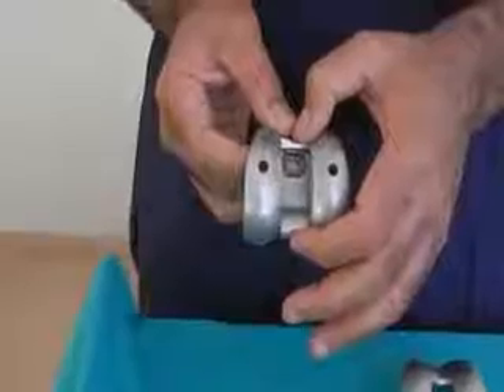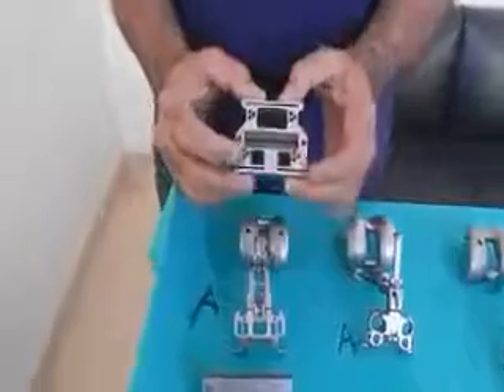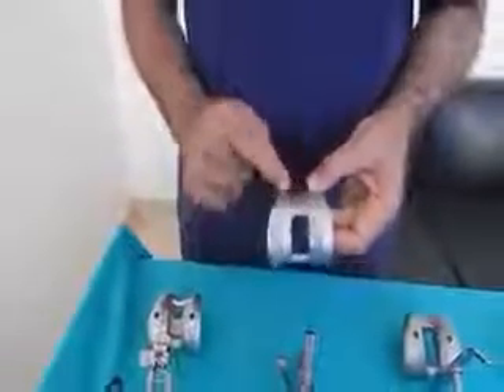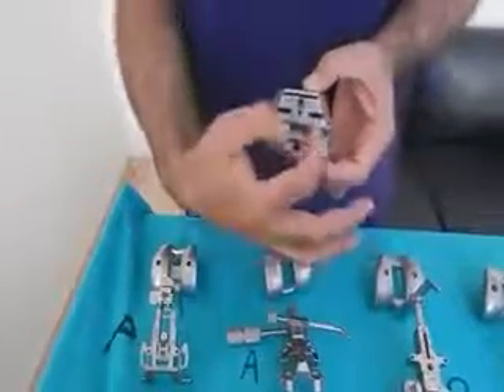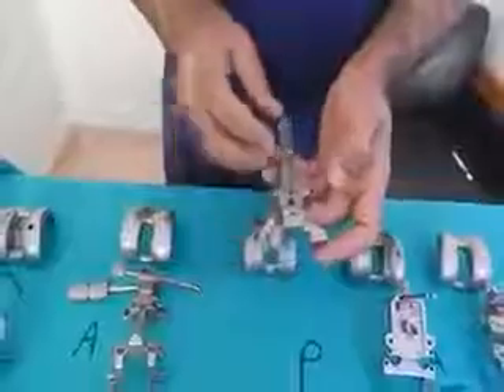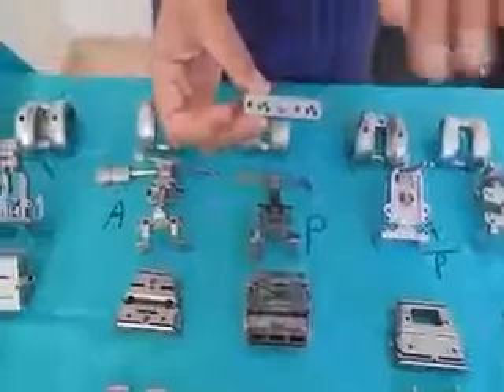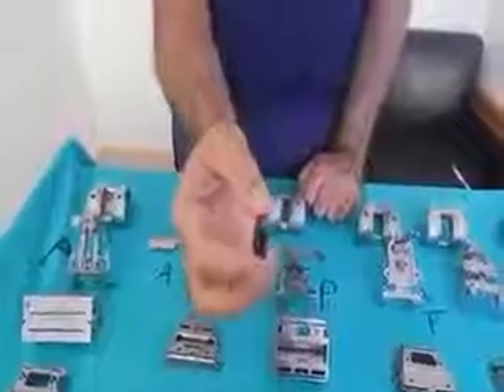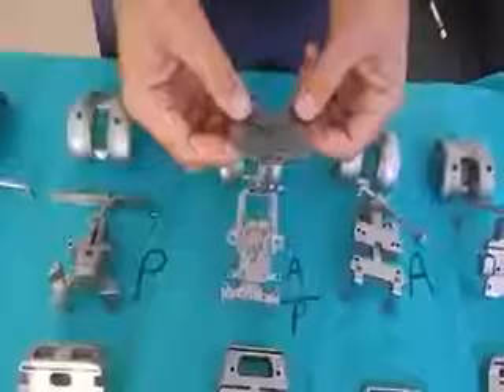Which knee to choose and why? A evidence based approach by Dr. Anoop Jhurani